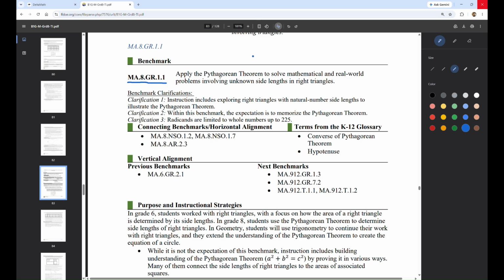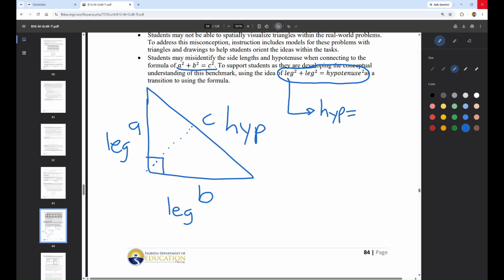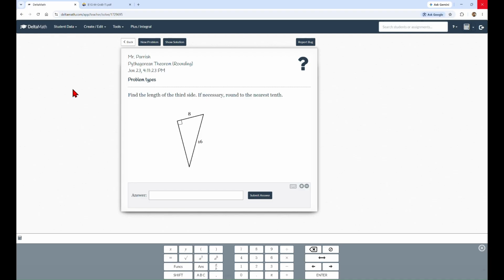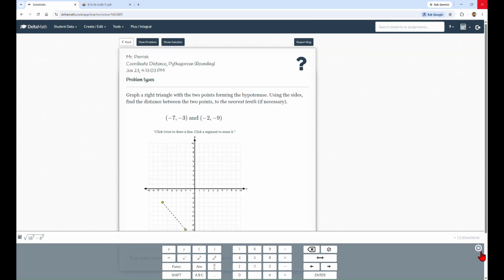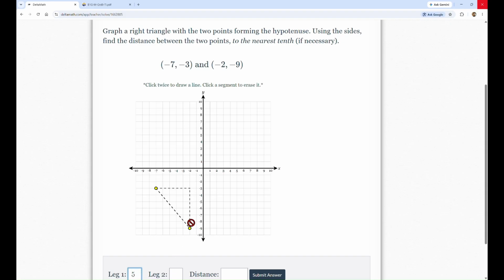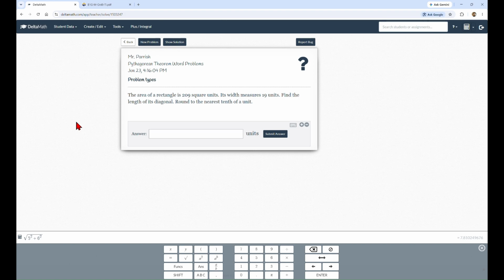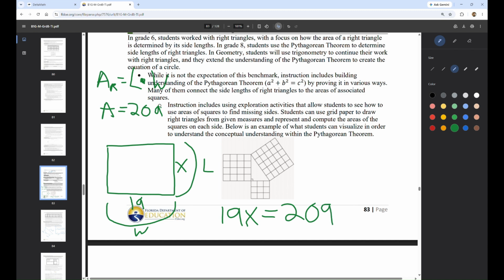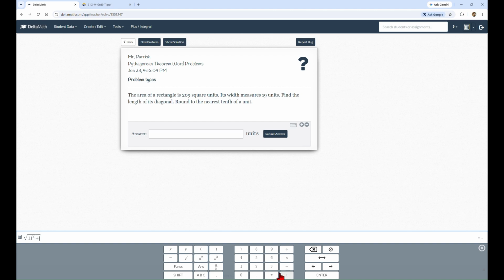MA.8.GR.1.1-2 Pythagorean Theorem Applied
MA.8.GR.1.1 and MA.8.GR.1.2 Applying the Pythagorean Theorem to solve mathematical and real world problems on Delta Math. teaching pythagoreantheorem teacher mathematics MA.8.GR.1.1 MA.8.GR.1.2